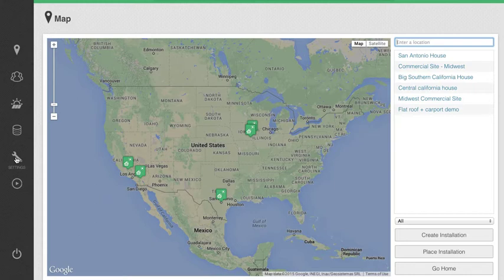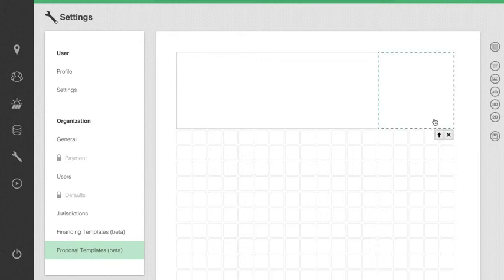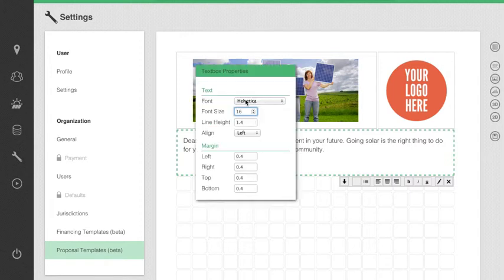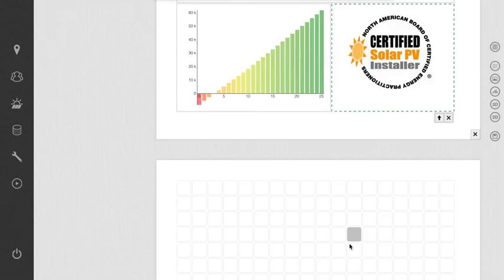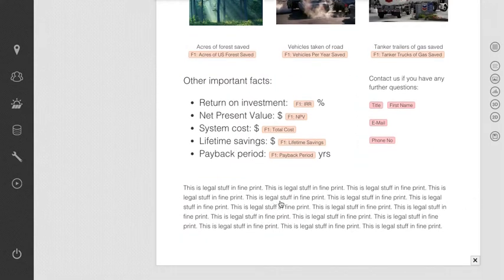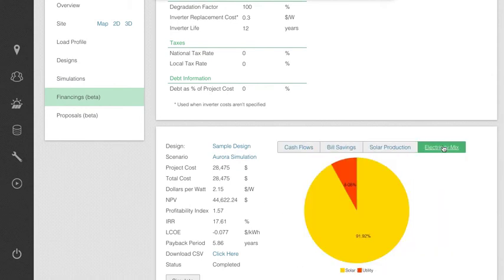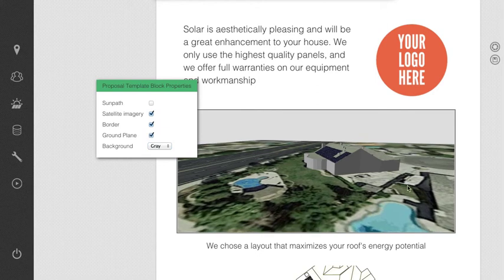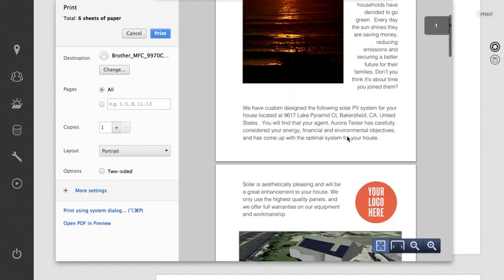Getting Started - Proposal Template